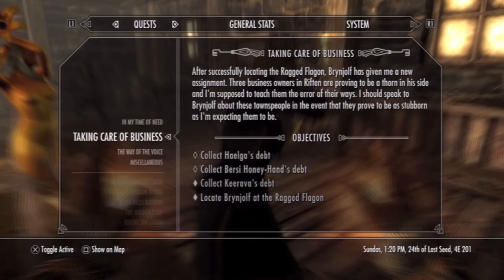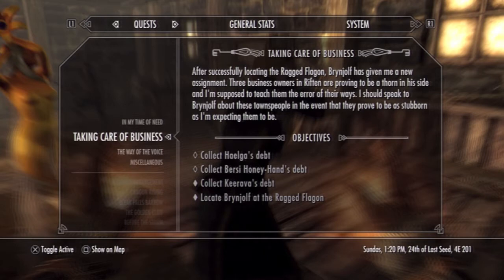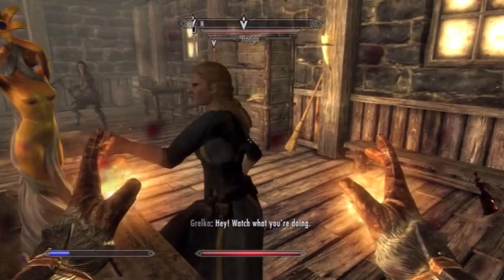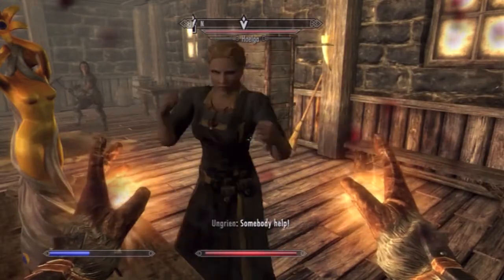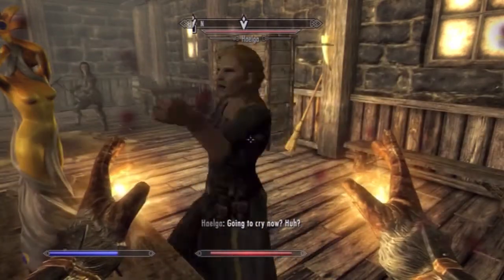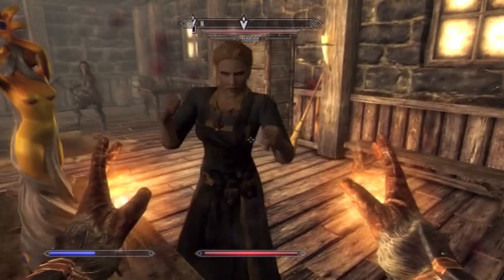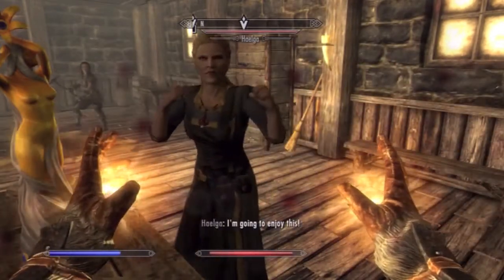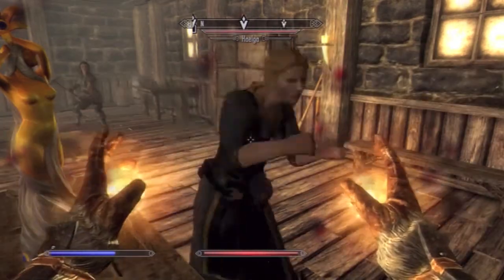Elder scrolls V Skyrim leveling up heavy armor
an easy way to level up heavy armor